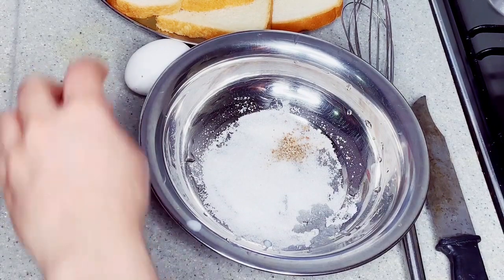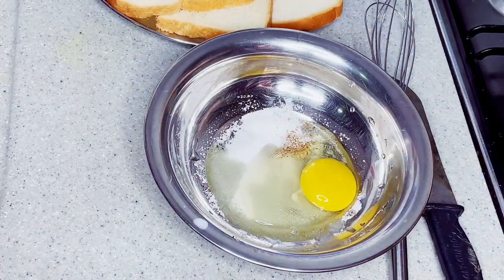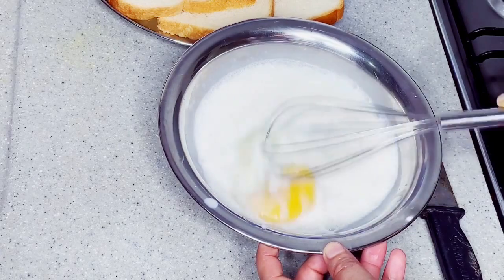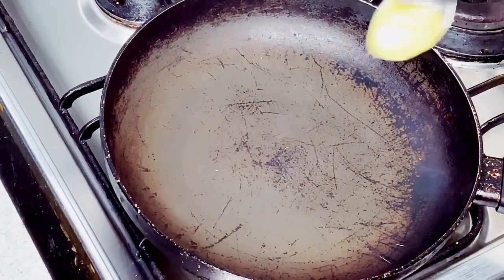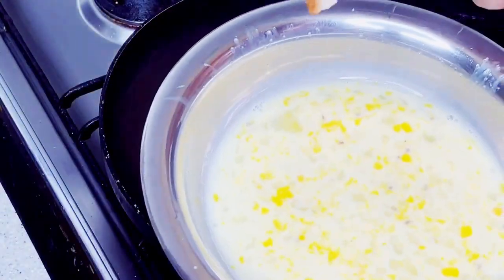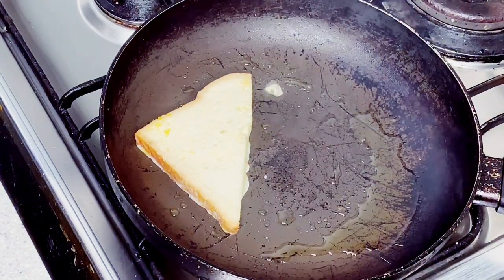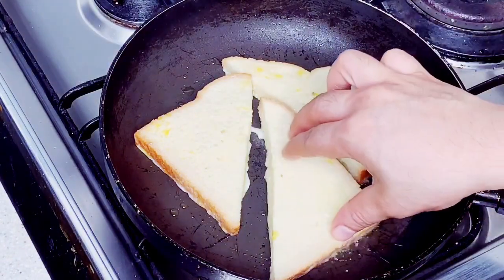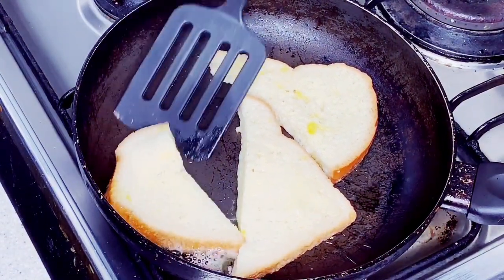5 മിനിറ്റ്കൊണ്ട്‌ വളരെ എളുപ്പത്തിൽ ഉണ്ടാക്കാൻ പറ്റിയ ഒരു നോബ്തുറ സ്പെഷ്യൽ,Malayalam vlog-41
Bread
Egg -1
Sugar
Elahchi powder
Milk
Ghee

Egg Sugar Elahchi powder Milk ഇവയെല്ലാം നല്ല പോലെ Mix ചെയ്യുക. പിന്നീട് breadslicesMilk dipചെയ്ത് ചൂടായപാനിൽ Ghee ഇട്ട ടേസ്റ്റ് ചെയ്തെടുക്കുക